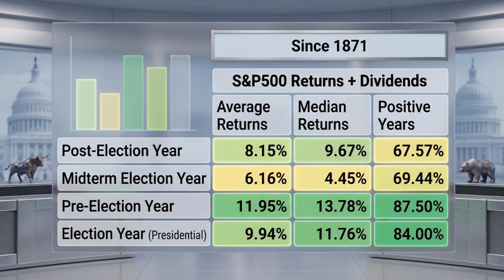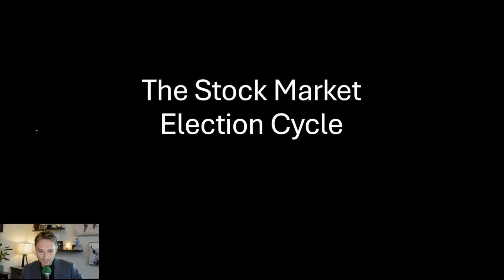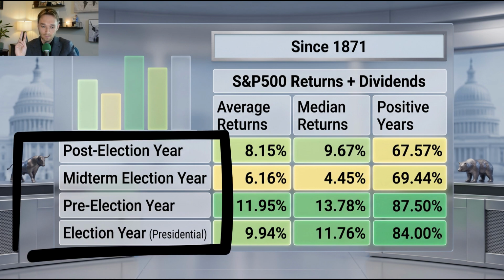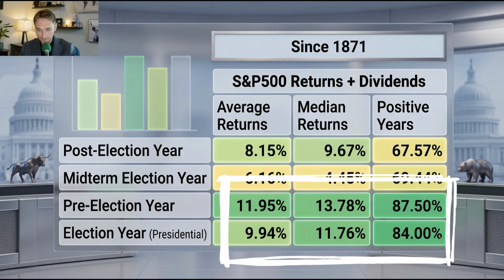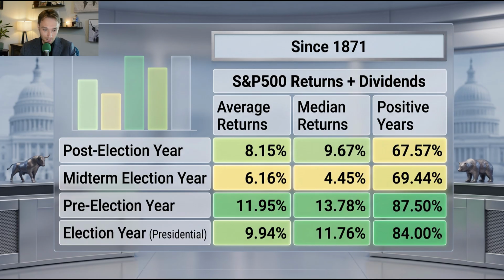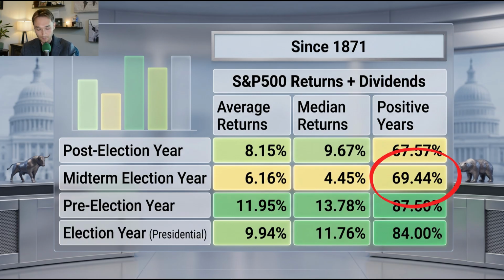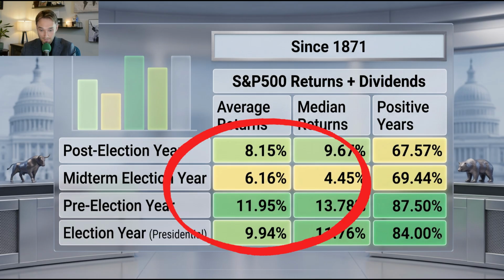Does the Election Cycle Actually Matter for Stocks?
For more than 150 years, investors have watched presidential elections and wondered the same thing: does who is in the White House actually change what happens in the stock market?

In this video, we put the political noise aside and look at the historical data.

We examine every presidential election cycle going back to 1871 to see how the stock market has actually behaved throughout the four-year cycle.

In this video:

• The 4-Year Presidential Cycle — Which year of a president's term has historically performed best?

• 150+ Years of Market Data — What can more than a century of election cycles tell us?

• Election Years vs. Other Years — Is there really a meaningful pattern?

• Does Politics Matter? — What does the historical data actually show?

• What Investors Should Take Away — How should you think about election cycles when investing?

The goal isn't to predict the next election or make a political argument.

It's to understand the data well enough to separate market reality from political noise.

📊 Next video: I'll take an even deeper look at the data and break down what these historical patterns really mean.